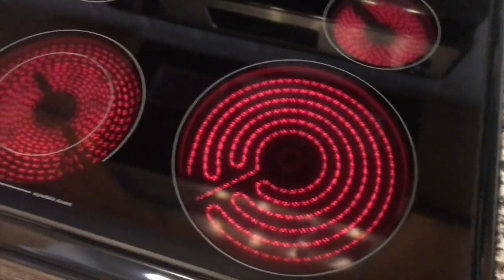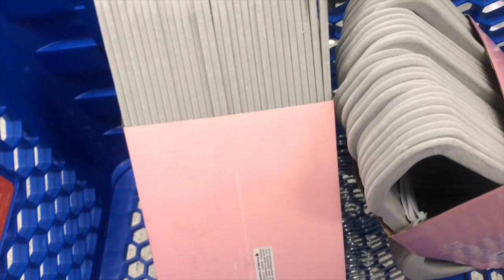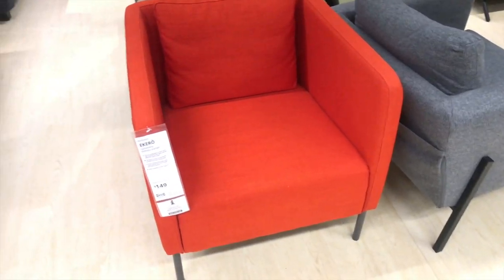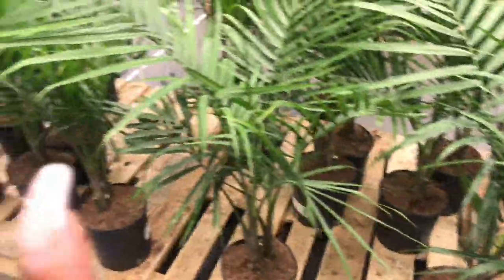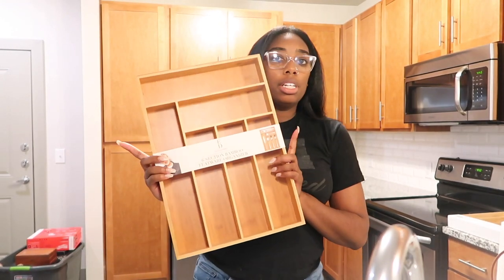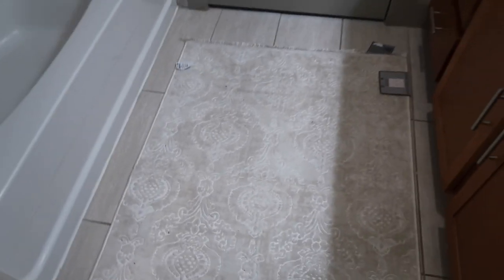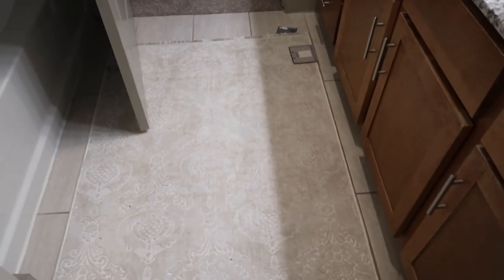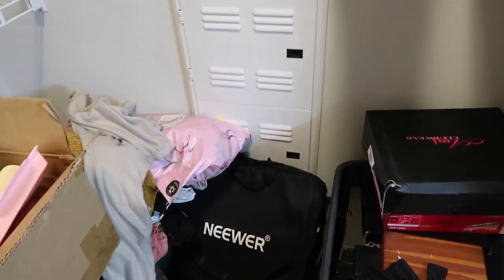Moving Vlog #1 | GETTING KEYS | HOME DECOR SHOP WITH ME | TARGET | IKEA | 2021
Hey yall! First off sorry did the trash video and audio quality in some parts of this video 😭 it was a lot going on but I didn’t want to not share some of these moments with you guys and after all memories for me to look back in right?? Anyways this is the FIRST episode of my moving vlog in my new luxury Texas apartment! I hope you guys enjoy this type of content! Give me a thumbs up or comment to let me know either way.  ❤️

XOXO

Age: 28
Height: 5’7
Location: Dallas,Tx

Want to shop with me? 🛍🛒💄
Shopnarcissistic.com